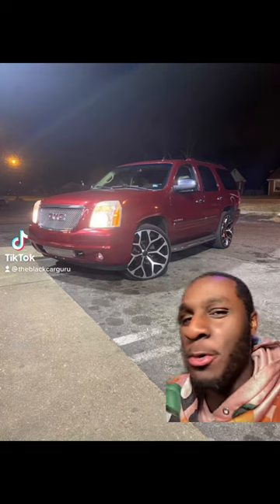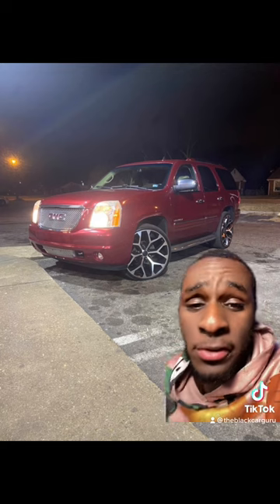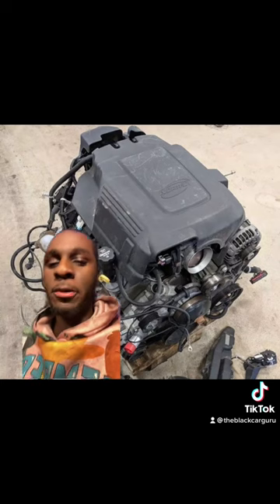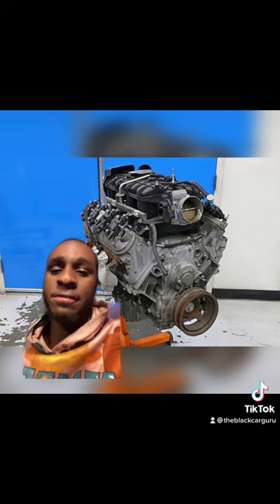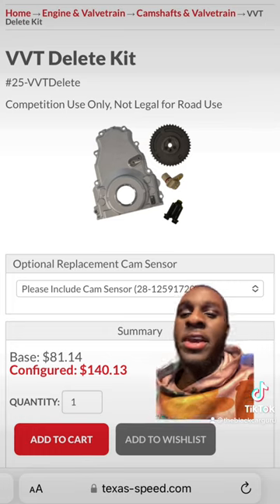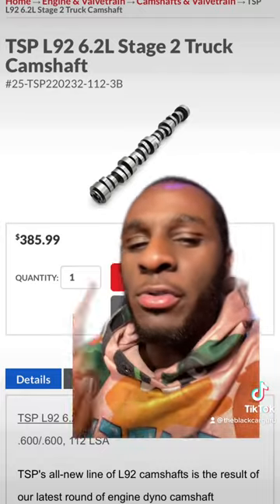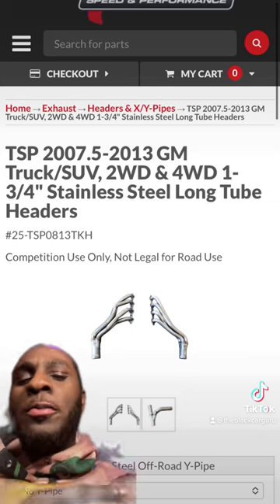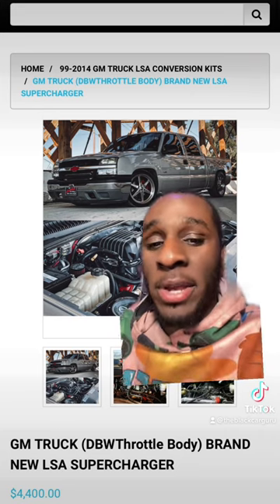Can you make a 6.2L Yukon Denali fast?| Let me explain!